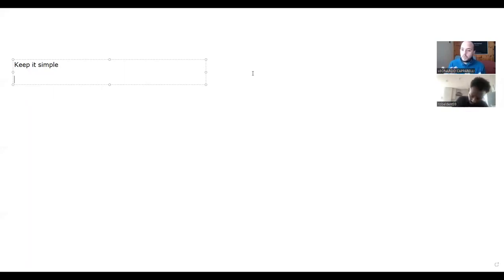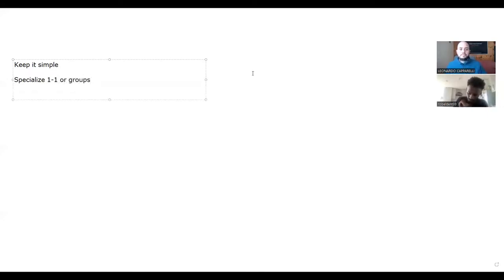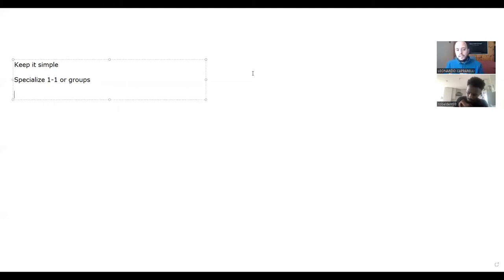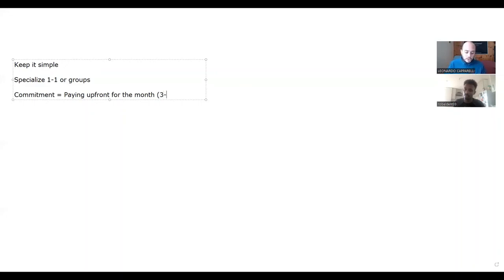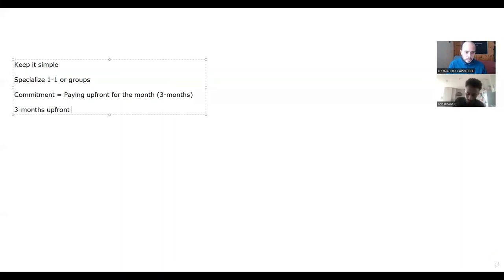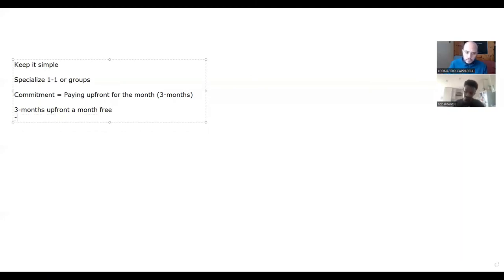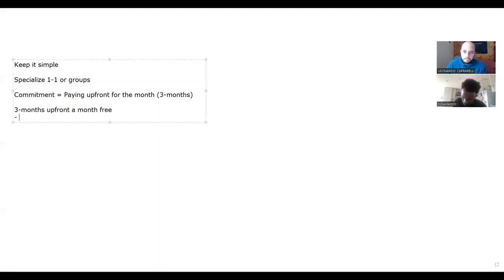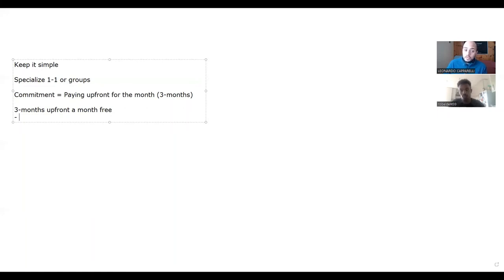⚽︎ Transform Your 1-to-1 Soccer Coaching Business with This Simple Strategy!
Today, we show you a simple strategy to use with your 1-to-1 soccer coaching business.